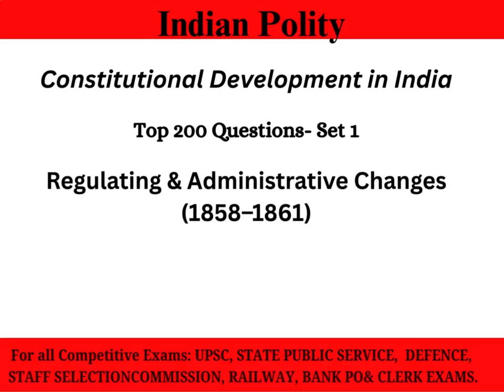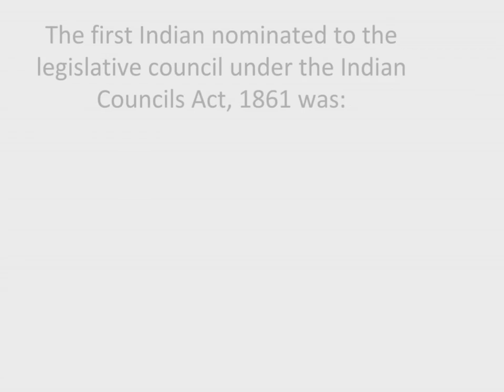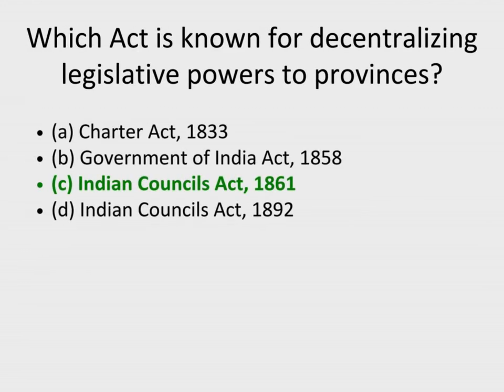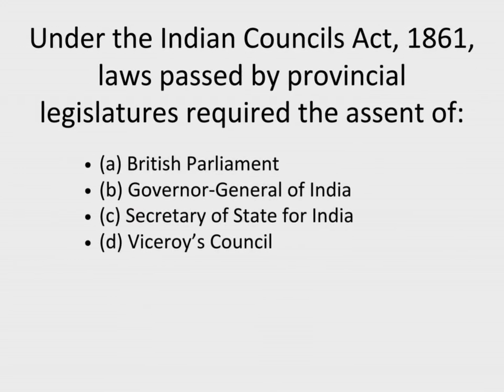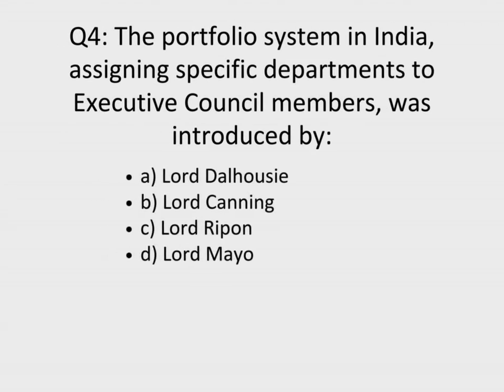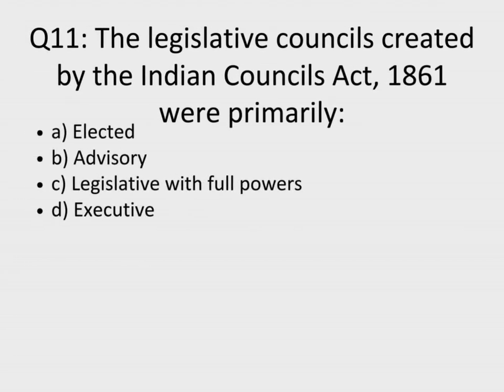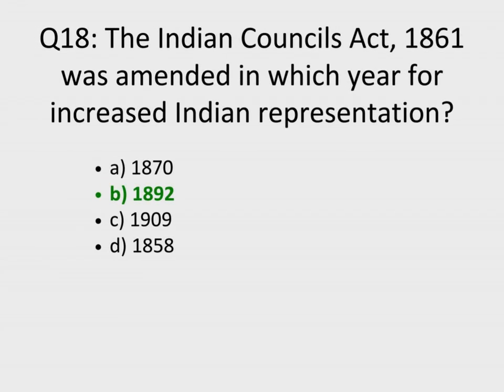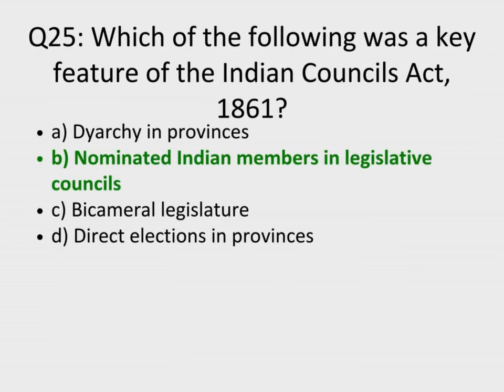MCQs on Constitutional Development in India, Historical Background, Indian Polity for UPSC, SSC, PCS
📚 Master Indian Polity with High-Quality MCQs!
In this video, we cover the Historical Background of Constitutional Development in India through carefully selected Multiple Choice Questions (MCQs). Perfect for aspirants of UPSC, SSC, State PCS, Railway, NDA, CDS, and other competitive exams.

🧠 What you'll learn:

Major Acts: Regulating Act 1773, Charter Acts, Government of India Acts

Evolution of British Rule in India

Step-by-step constitutional developments leading up to 1947

💡 Test your knowledge, revise important facts, and get exam-ready!

📌 More Polity Topics Coming Soon!